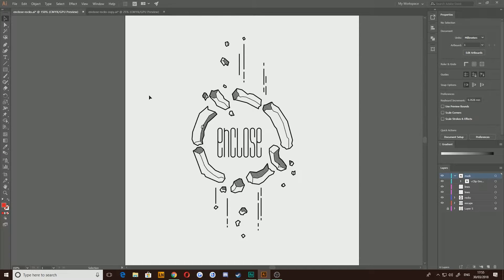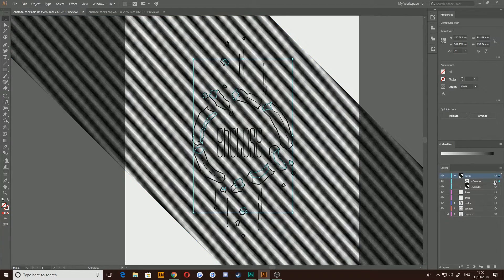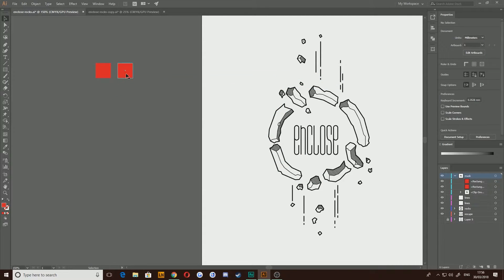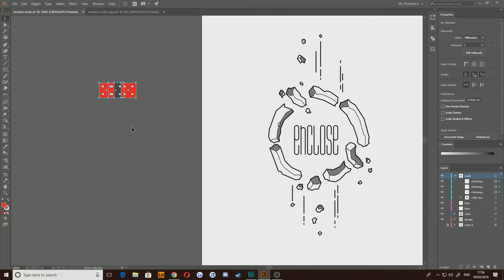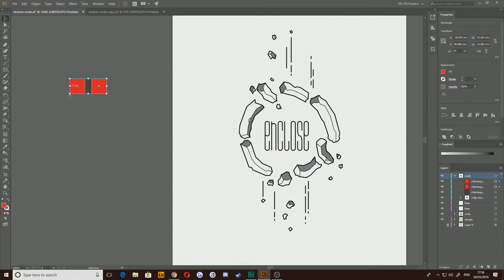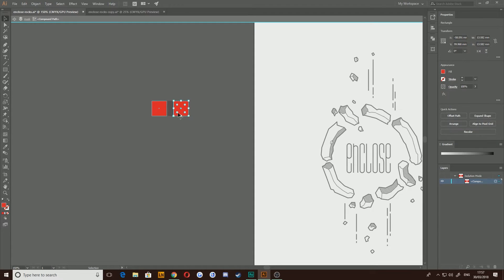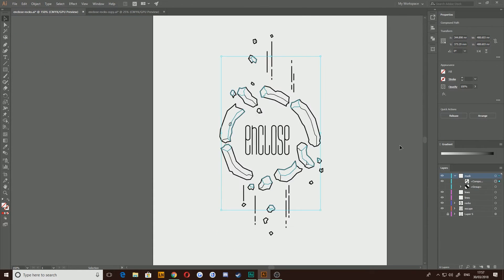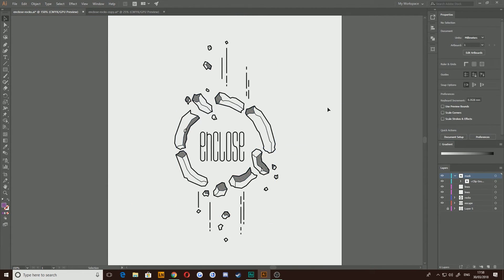Create Clipping Mask from Multiple Shapes | Illustrator Tutorial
Compound paths are a powerful tool, and today we're going to learn how to use them to create a clipping mask from multiple shapes.